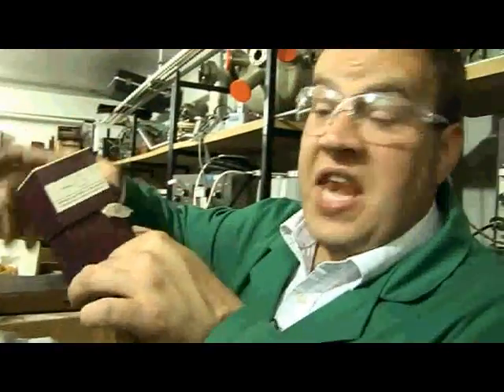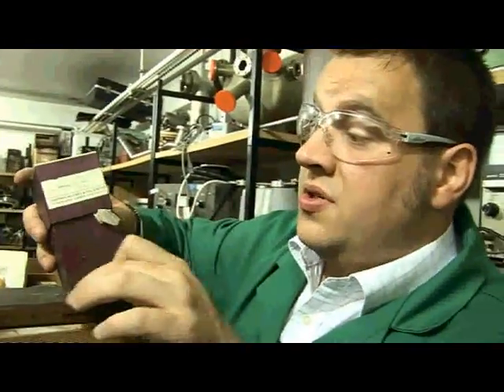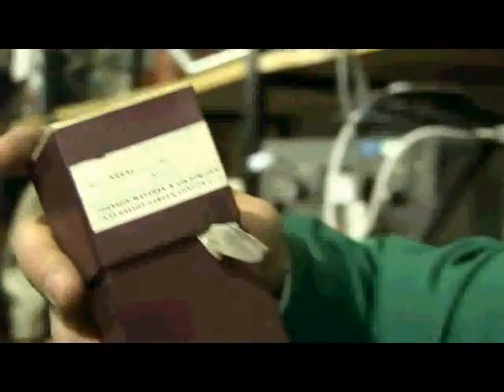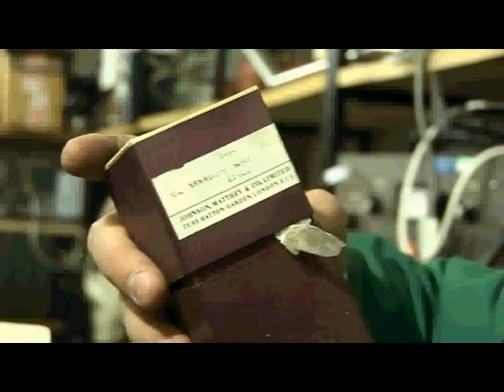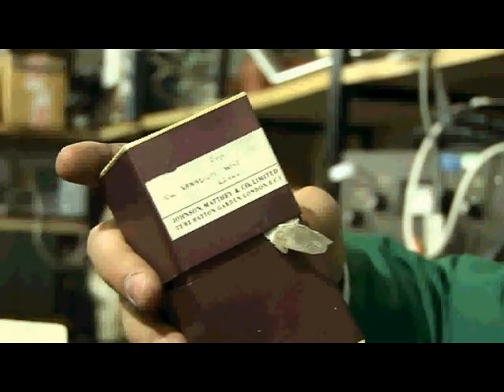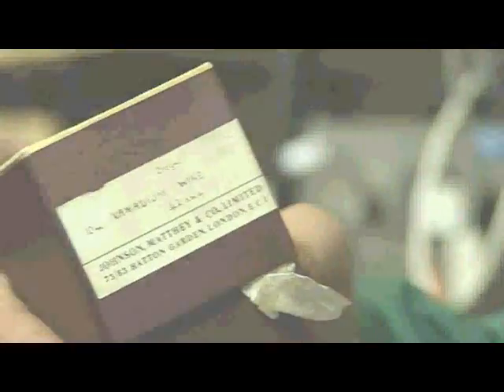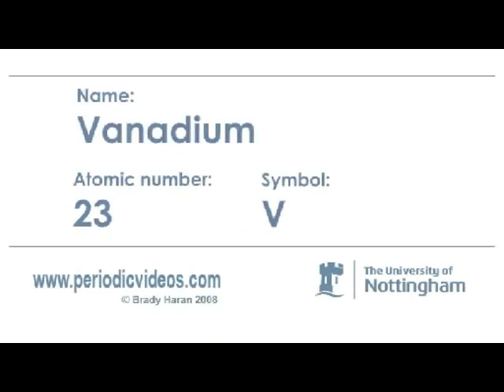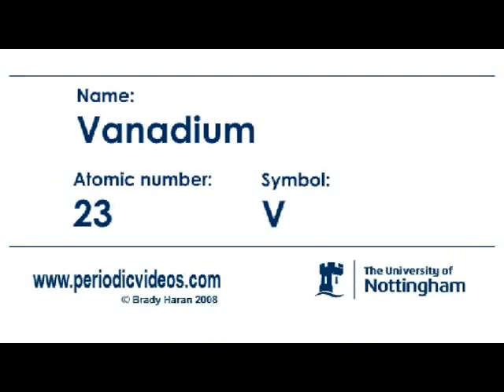Vanadium (version 1) - Periodic Table of Videos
Vanadium is element number 23 on the periodic table.